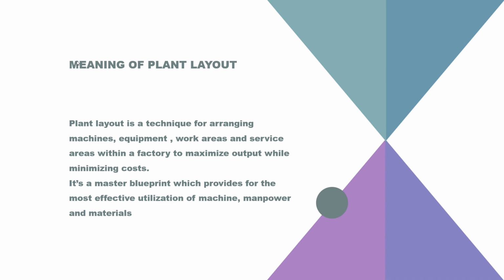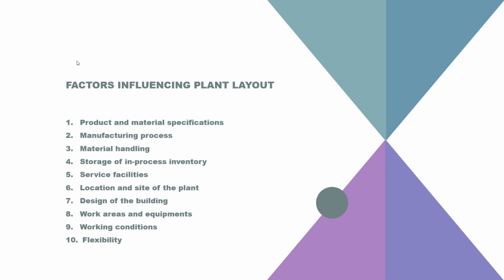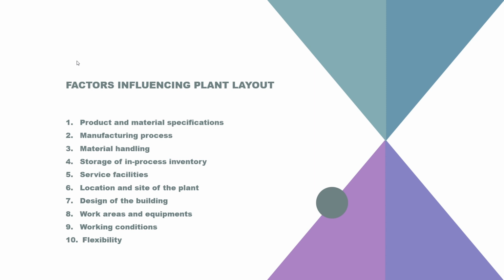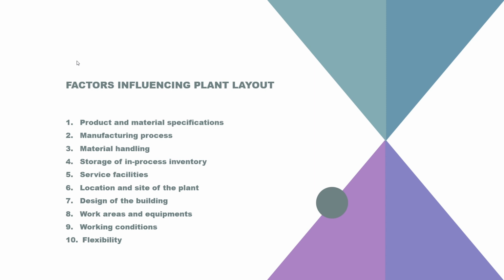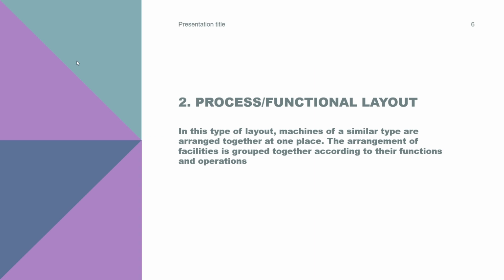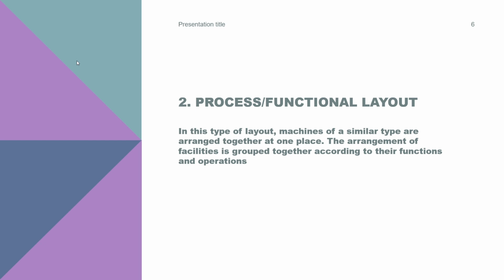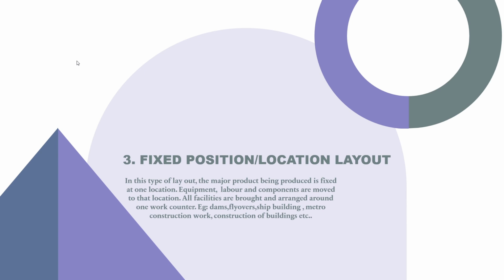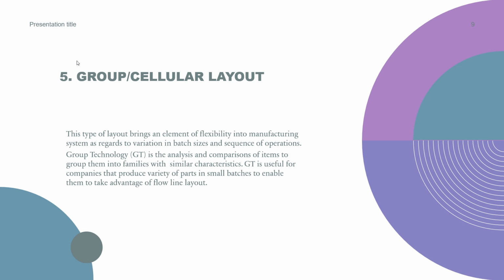OPERATIONS MANAGEMENT, PLANT LAYOUT | BBA, BBM, MBA